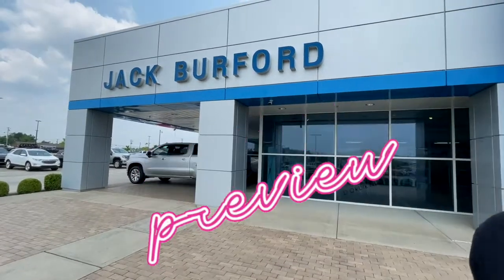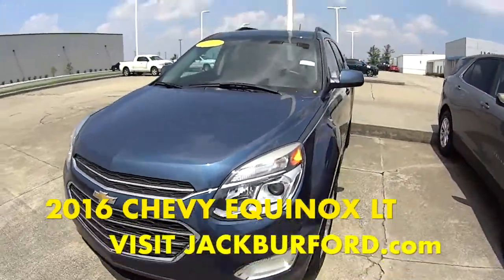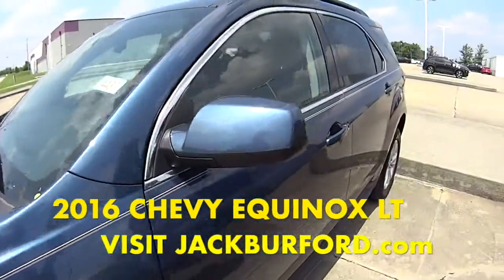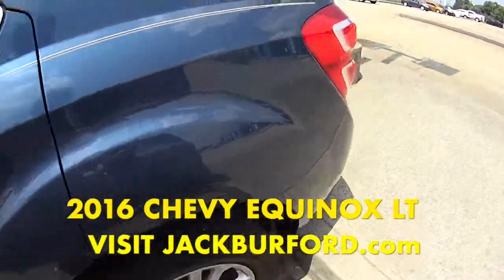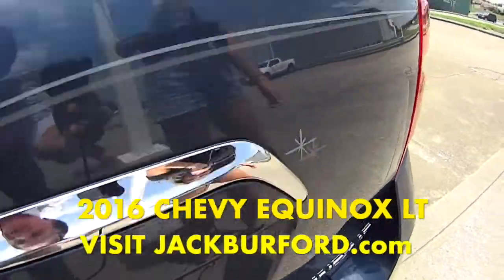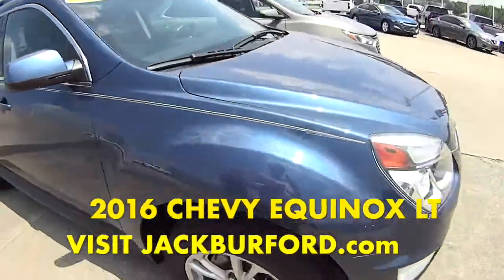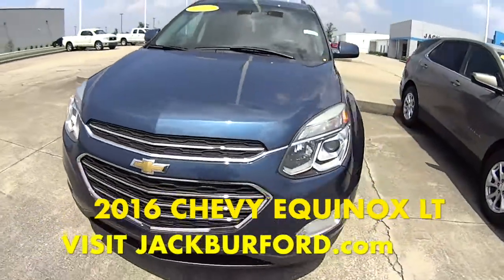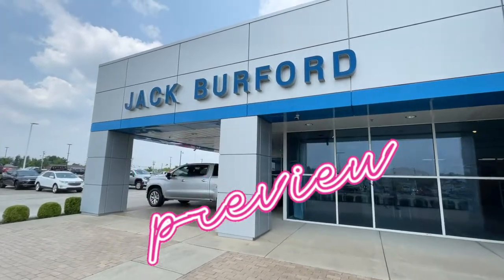Chevy Equinox Sale!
Check out this great USED Chevy Equinox LT! See all of our great pre-owned inventory today!